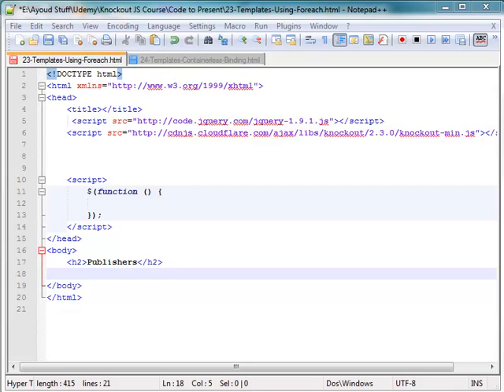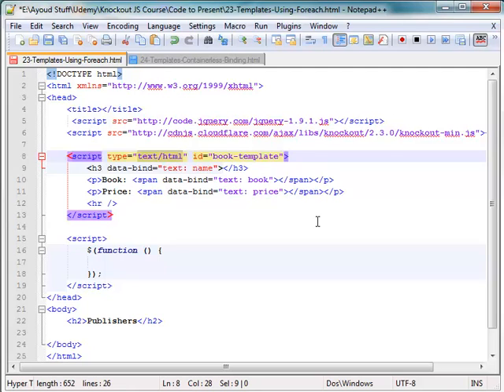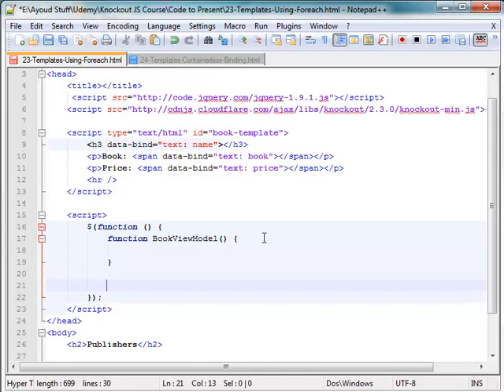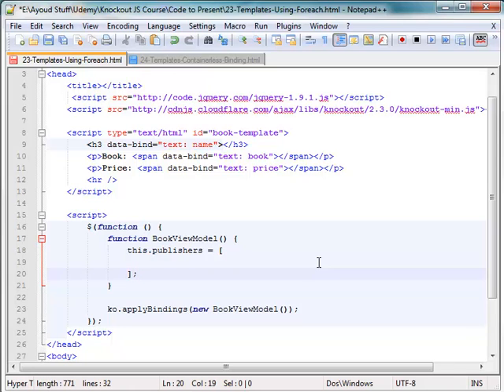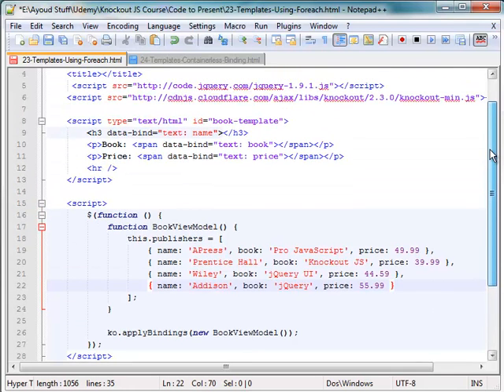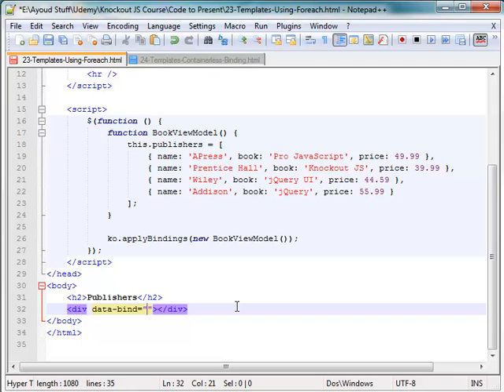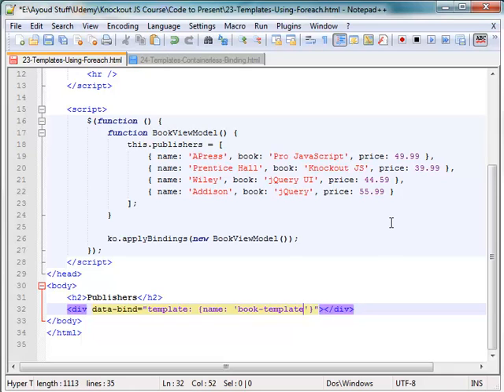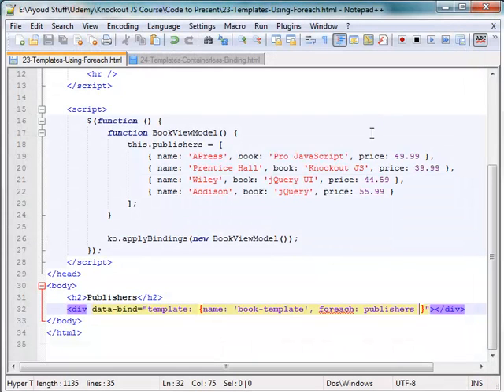Knockout Templates Foreach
This lesson will explain how templates work in Knockout. We will use foreach to work with a list of publishers.